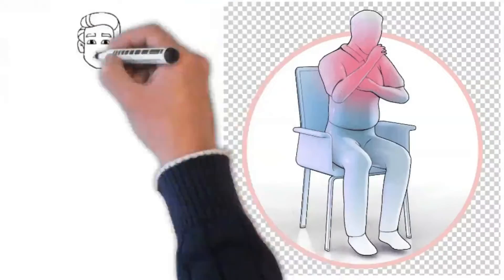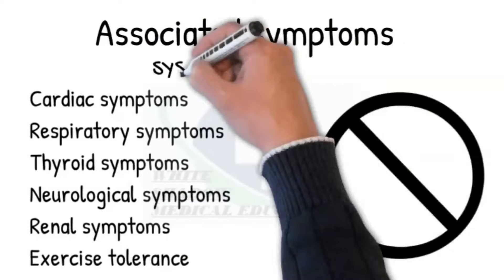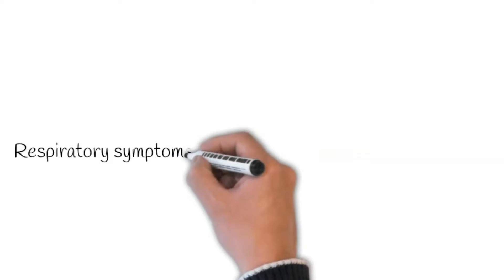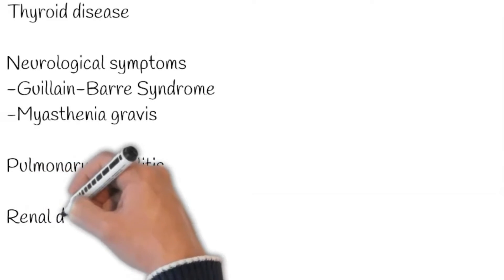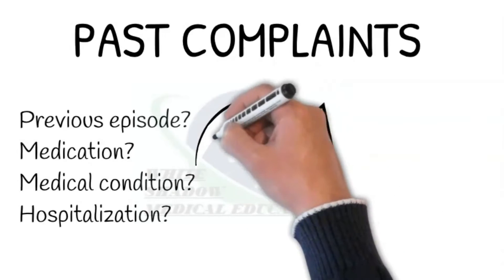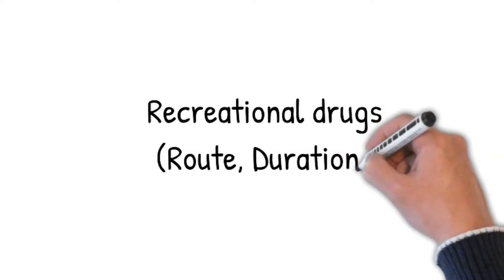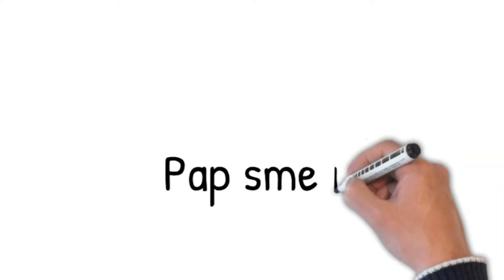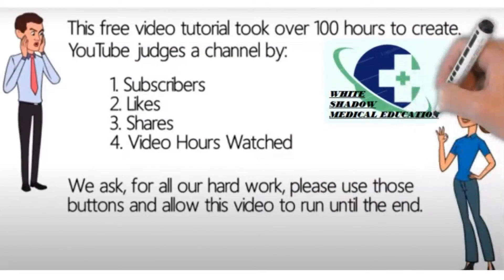(MRCP PACES PLAB USMLE) APPROACH TO A PATIENT WITH BREATHLESSNESS, MEDICAL HISTORY SERIES PART 10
Lets learn,how to differentiate among different causes of breathlessness by asking simple questions:
P3MAFTOSA

Associated symptom:
Cardiac origin pain:
Cardiac pain:  ask about sweating, pallor, racing of heart; have you ever wake up at night breathless?
How many pillows do you sleep at night? Have you noticed any swelling in your legs?
Pericarditis: ask about any recent flu-like illness.
Respiratory origin pain:
Respiratory chest infection:
 Ask for any fever, cough, quantity, and color of phlegm? Does it ever contain any blood mixed in it?
Pulmonary embolism: ask about any blood in the phlegm? Any calf pain or swelling? Any recent travel or history of immobilization like any recent surgery?
Malignancy:  ask about any recent weight loss, cough, night sweats, any lumps or bumps.
Gastroesophageal tract origin pain:
Have you ever had vomiting containing Blood? Or Any black-colored stool?

Gastroesophageal reflux disease:
Acid taste in your mouth? Burning sensation in the chest? Difficulty in swallowing? Nausea, Vomiting?

Musculoskeletal pain:
ask for any recent trauma?
Nerve root pain:
Ask for any numbness or weakness of limbs and control of bowel or bladder, history of cancer is additional supportive evidence for it.